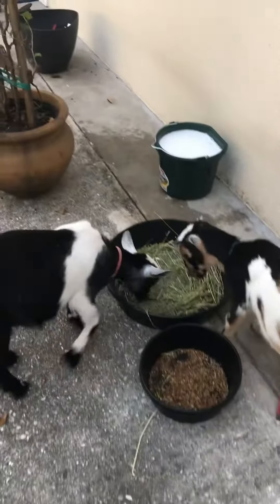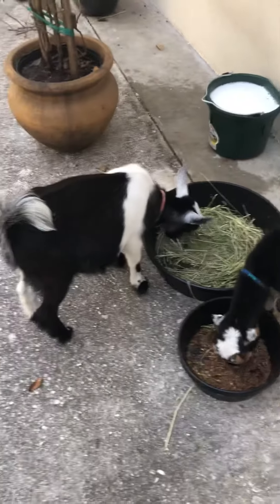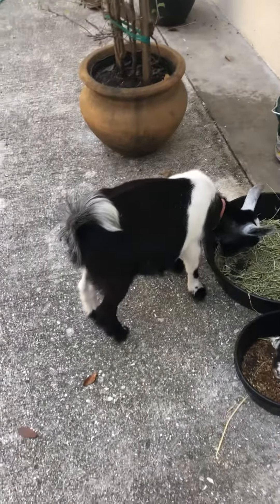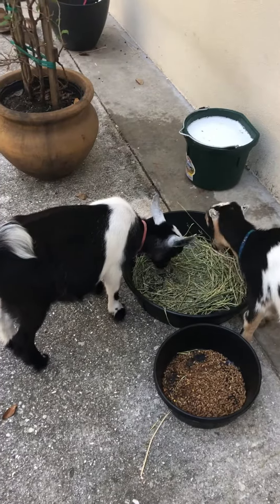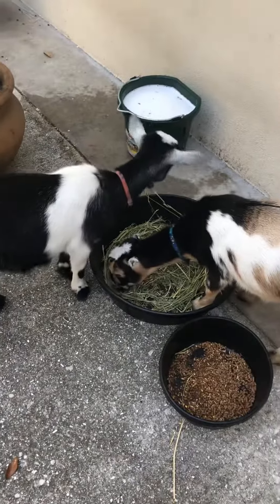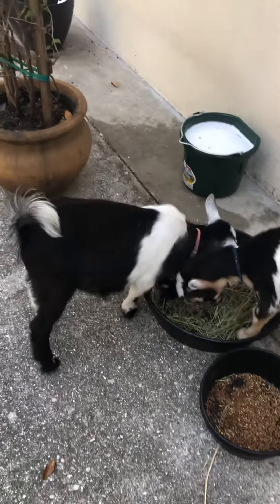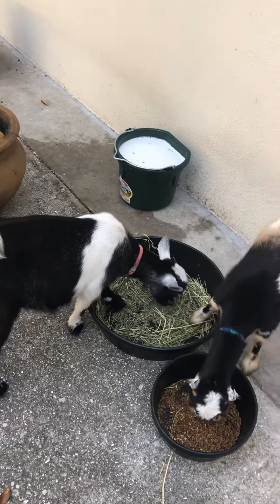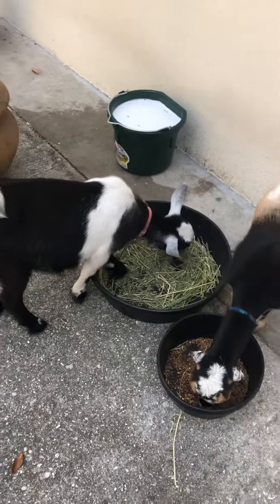Horse Feed, Hay, and Water Part 2: Morning